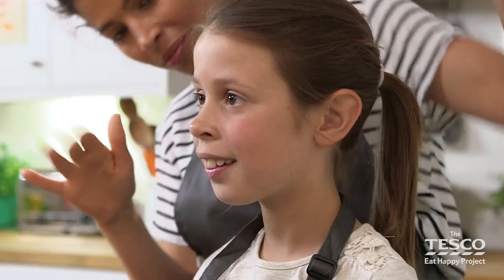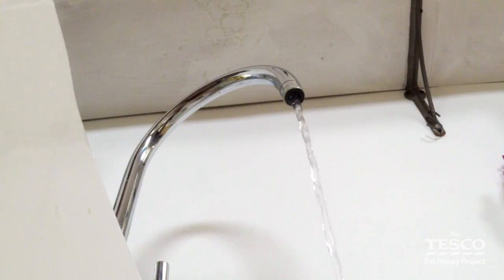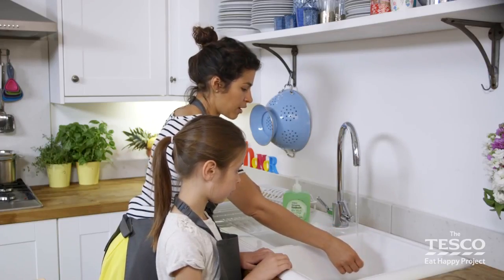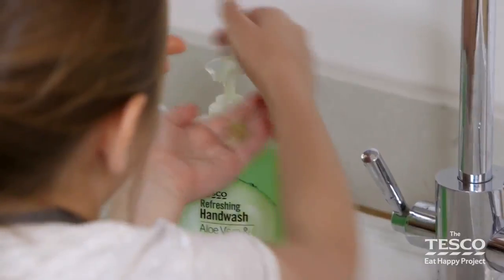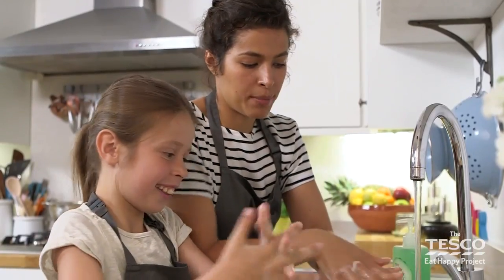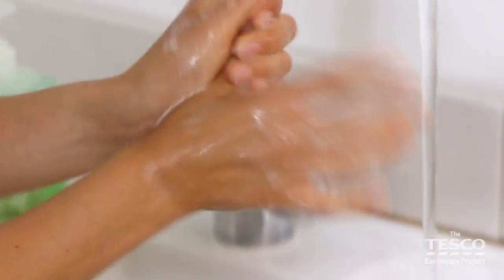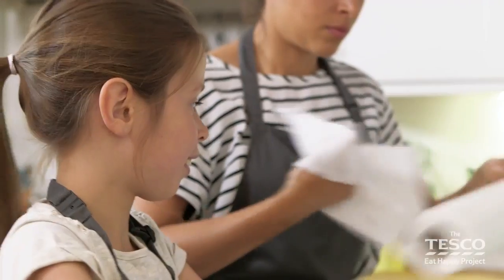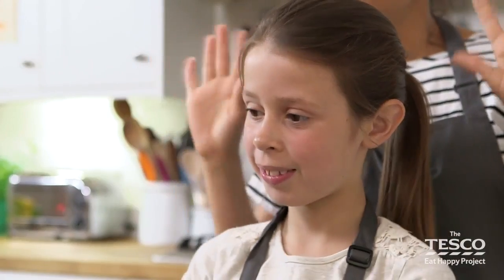Children will want to wash their hands with these simple, fun steps - Cooking skills for children@